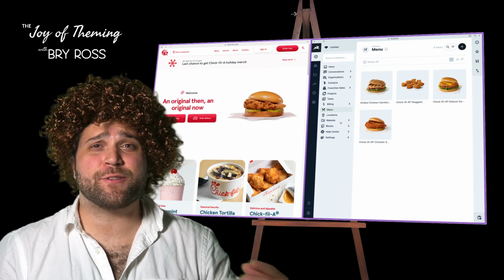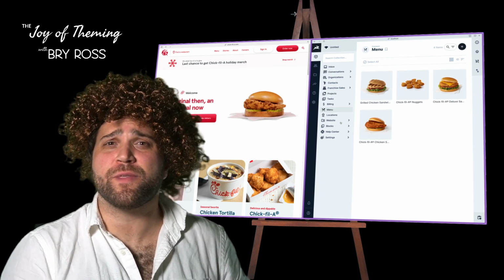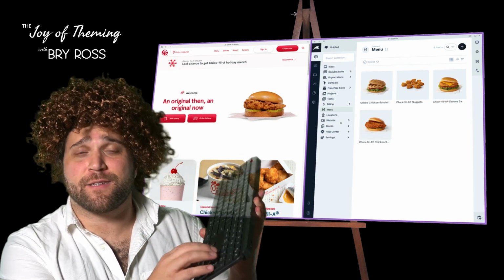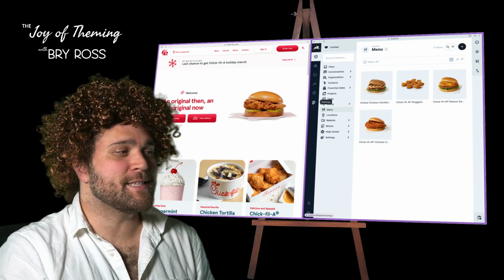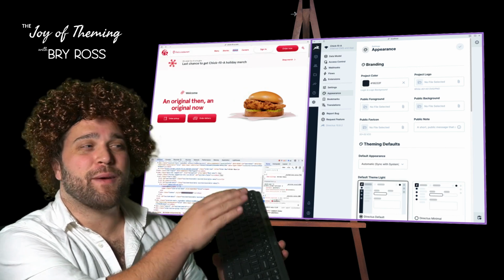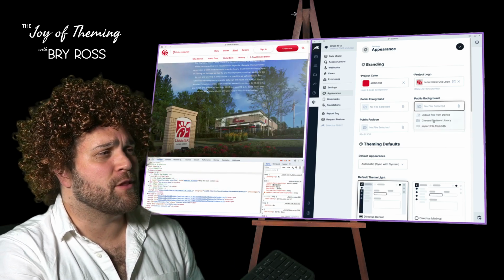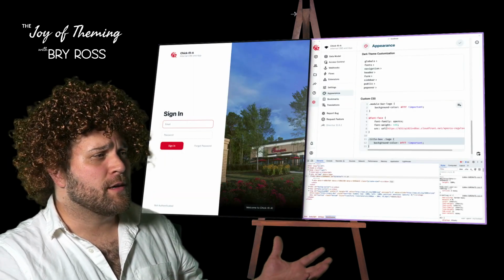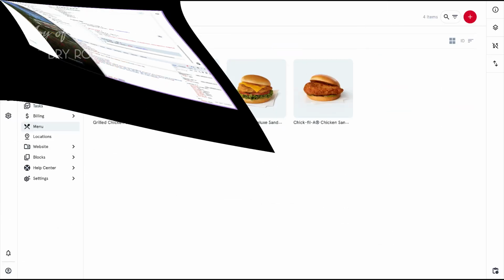The Joy of Theming - Chick-fil-A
Introducing "The Joy of Theming" – hosted by master theme creator Bry Ross.